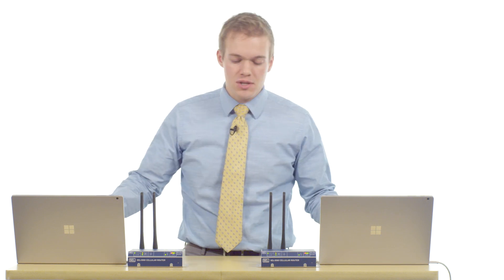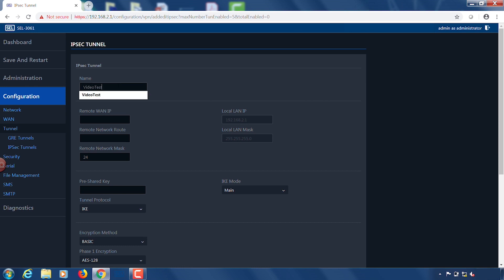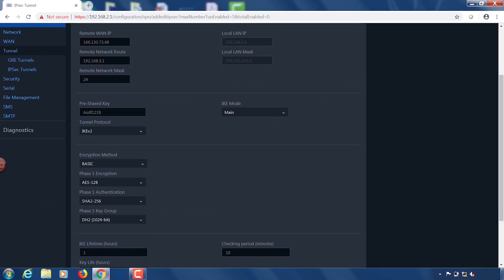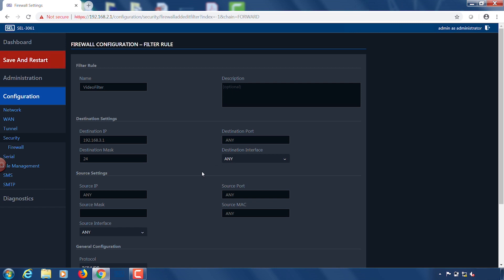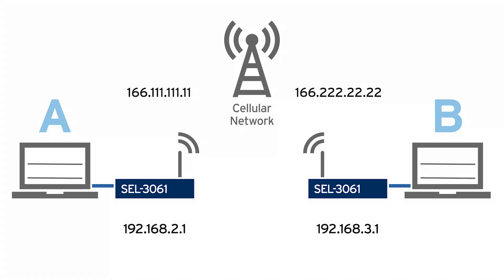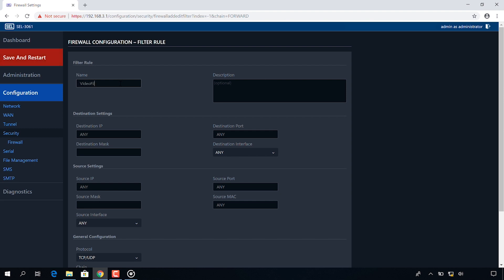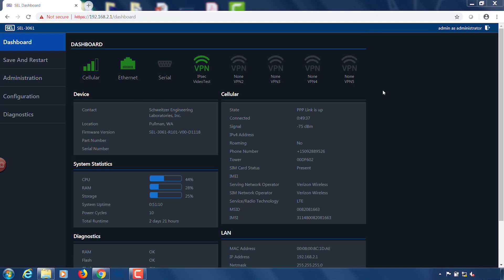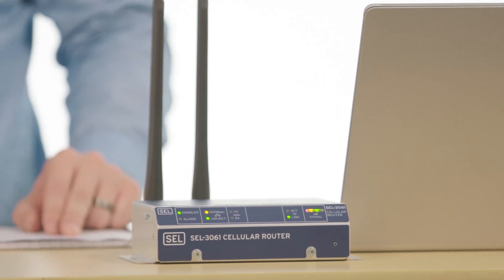How to Set the SEL-3061 for Secure Communications Over Cellular Networks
In this video, we show you how to set up your SEL-3061 Cellular Router for secure communications using VPN tunneling and firewall rules.